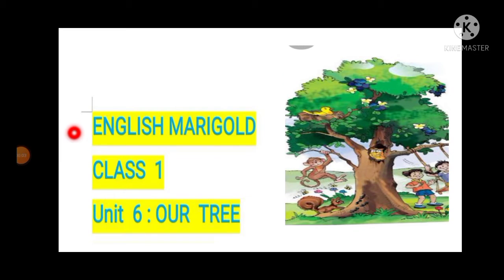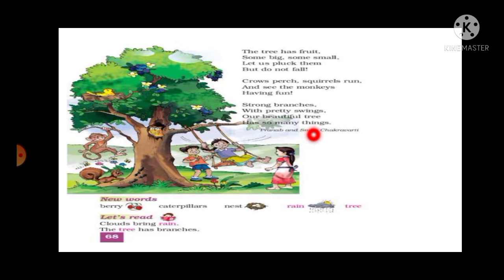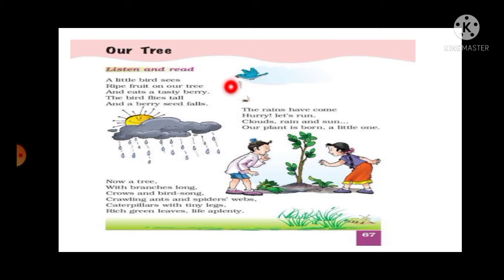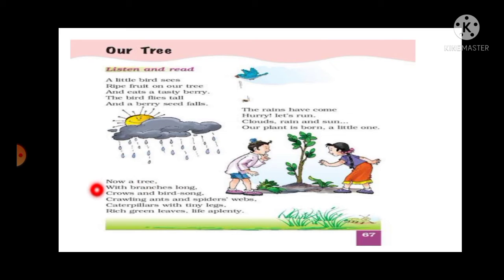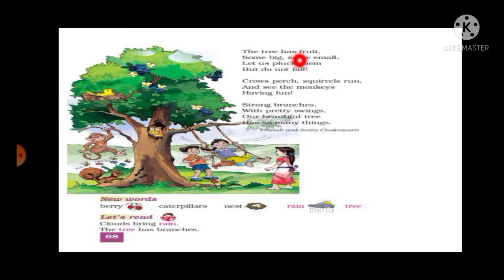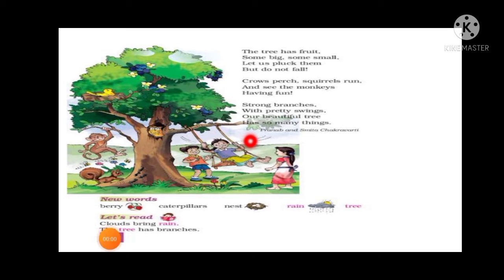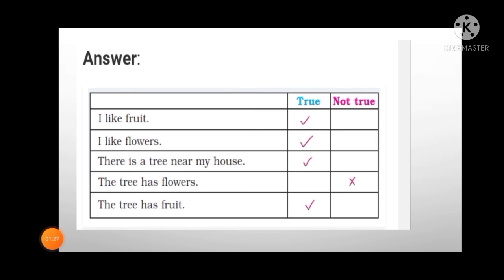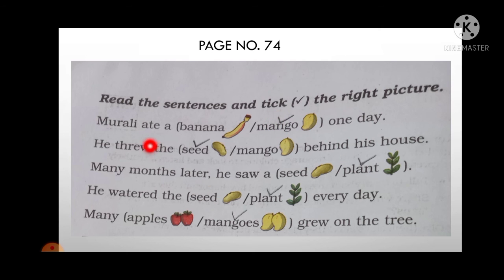Class : 1 Unit 6: Our Tree (Reading & Explanation)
Sahina Saiyad.